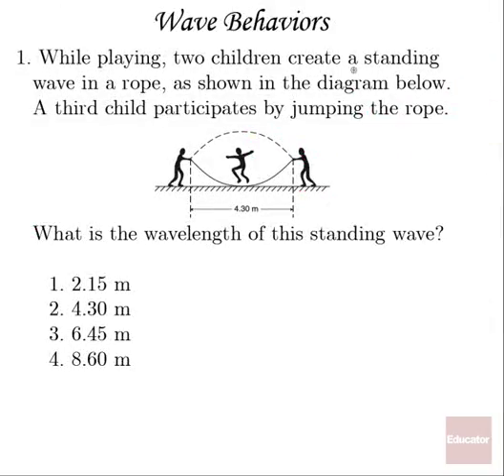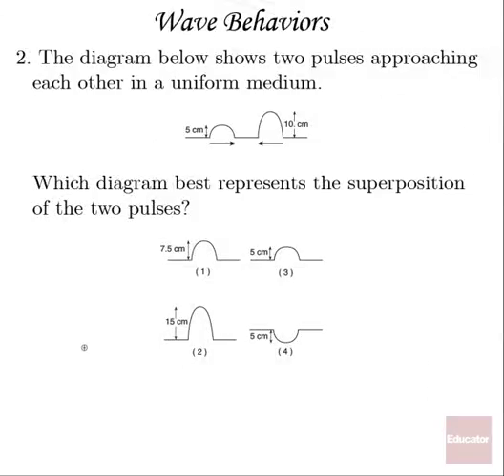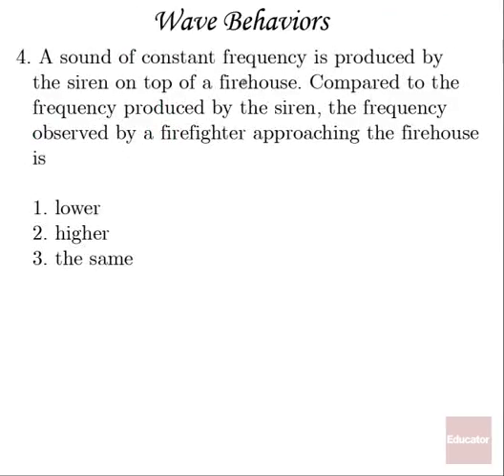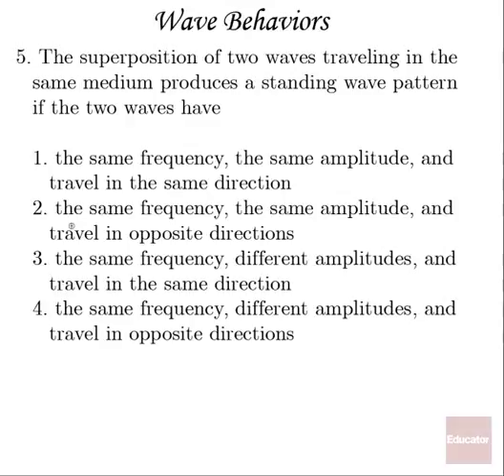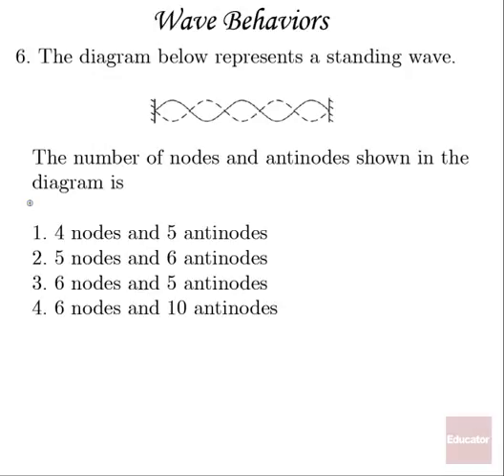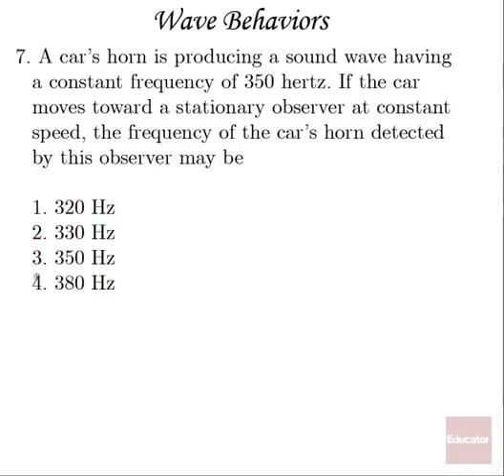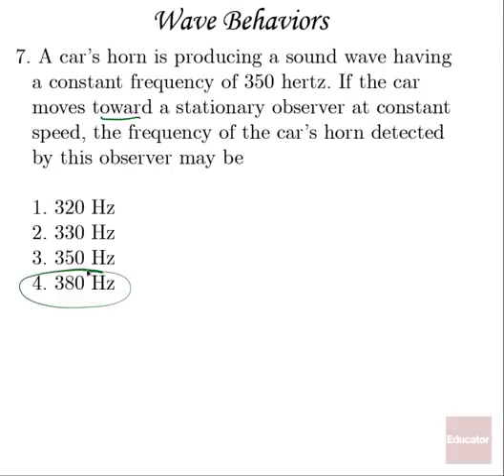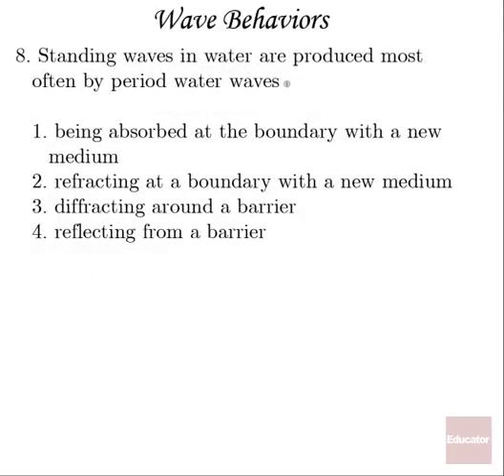AP Physics B Tutorial Additional Examples Wave Behaviors